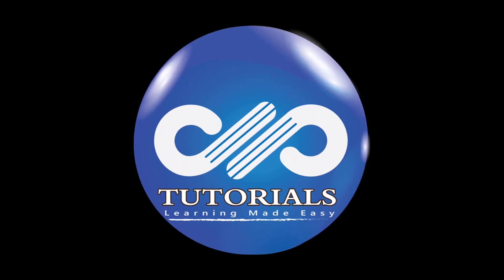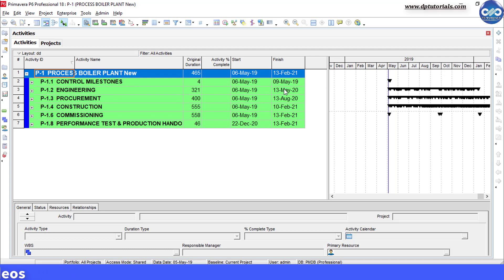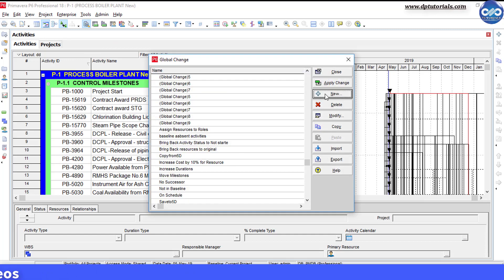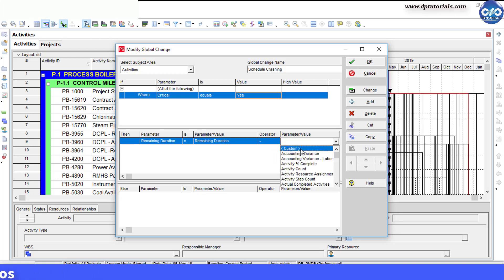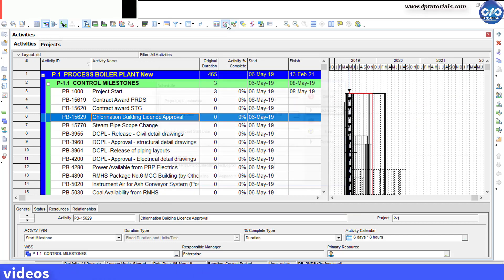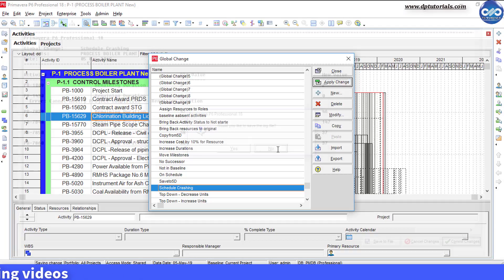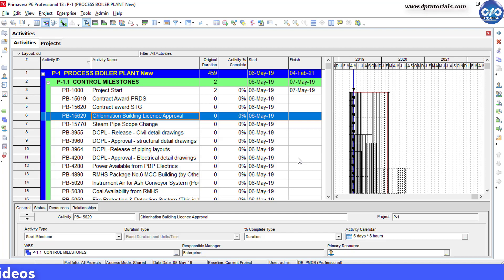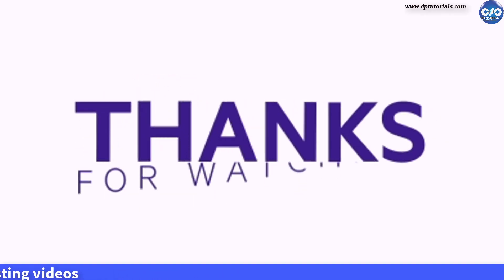How To Crash Primavera Schedule In Just 5 Minutes || Schedule Crashing || Schedule Compression Trick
In this tutorial, let us learn about How To Crash Primavera Schedule In Just 5 Minutes

As a Planner, you might have faced this situation to crash the project schedule in Primavera to bring the project finish date back.

Actually, this is a very lengthy process which involves a lot of re-planning.

But,  if you are left with very limited time, there is a smart trick some sort of shortcut for doing this.

Let us consider this sample project which is having the finished data as " "

and let us crash the schedule to move the finish date early.

Step 1:
I define a Global Change, go to tools, click on global change.
Give this global change a name, say it as schedule crashing.
Select the subject area as Activities and set the condition as where Critical equals yes, then remaining duration = remaining duration - 8h.

so what it does is, it reduces the duration of all the critical activities by 1 day.

Click Ok.

Step 2:
Run Global Change. Once it is executed, Press F9 and Schedule the project plan.

As we have reduced the duration of critical activities, project duration will also reduce accordingly. So, you can see the new Project Finish date as

Step 3:
Remember friends, by this global change, critical activities might have changed and a new critical path will be derived.

Step 4: If you want to still compress the schedule, run the global change for one more time, by which you will reduce the duration of the newly formed critical activities.

Step 5:
Repeat this process until you reach closer to your desired project finish date.

But friends before performing this trick, take all the necessary step of taking the backup and checking the log files if in case of any errors, as this is just a trick and not the recommended standard way of crashing the schedule.

So, friends, this is all about ow To Crash Primavera Schedule